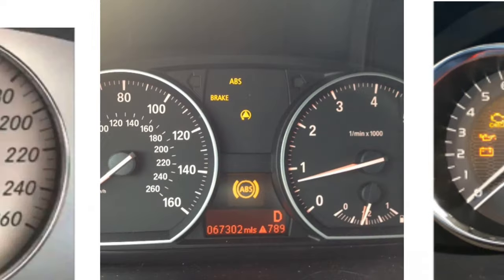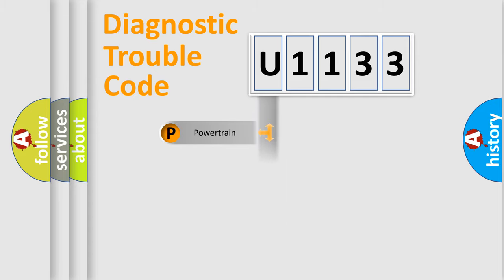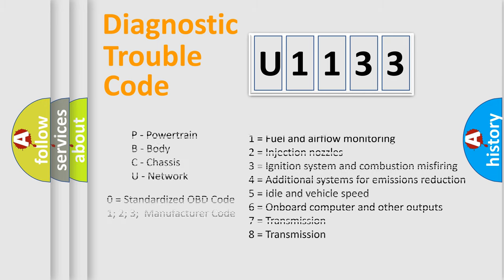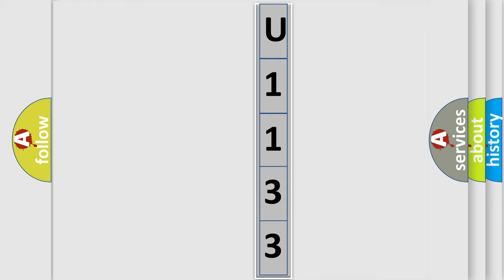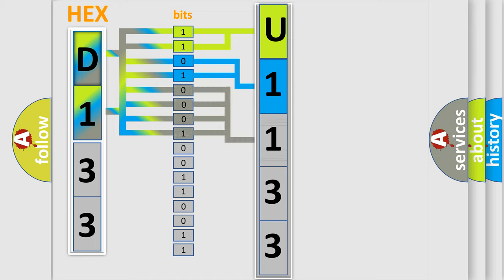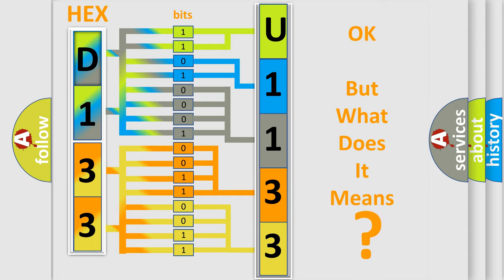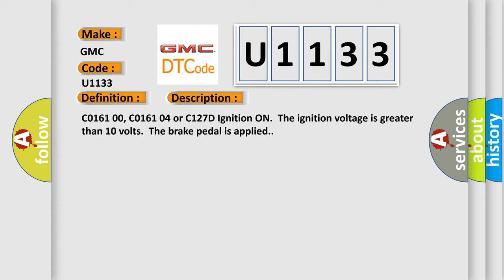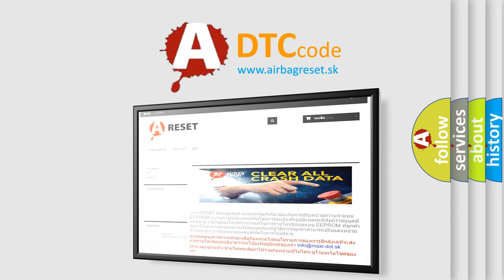DTC GMC U1133 Short Explanation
Contents:
0:21 Basic DTC analysis according to OBD2 protocol standard.
1:48 Insight into programming
2:58 A diagnostically understandable description of the Diagnostic Trouble Code
3:05 Basic error definition

Make:
GMC
Code:
U1133
Definition:
Antilock Brake System (ABS) Brake Switch Circuit
Description:
C0161 00, C0161 04 or C127D Ignition ON.The ignition voltage is greater than 10 volts.The brake pedal is applied.
Cause:
C0161 00, C0161 0E or C127DThe brake pedal is sensed as applied while the vehicle speed is greater than 15 km or h (9 mph).